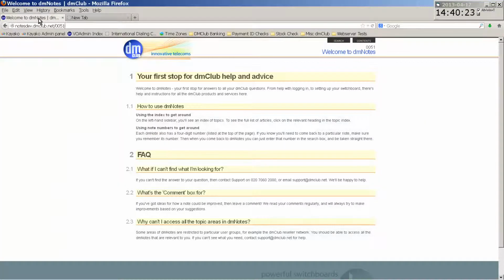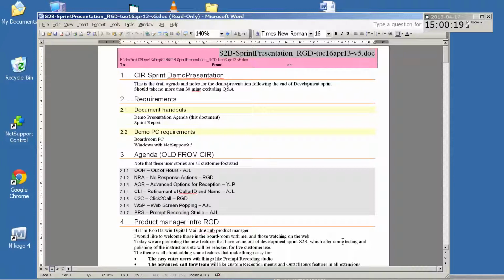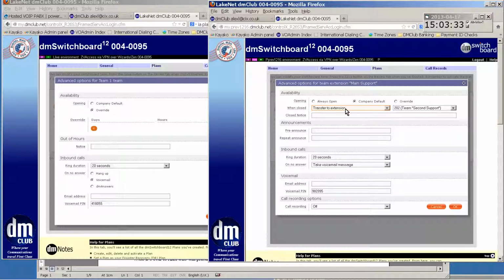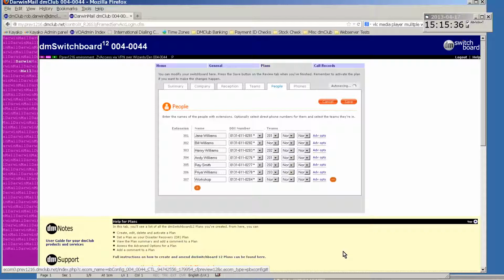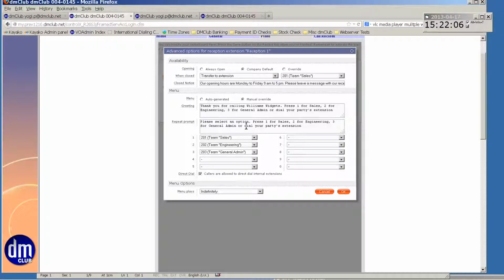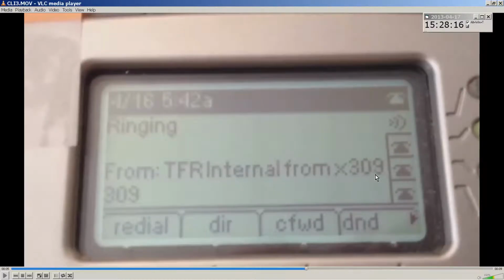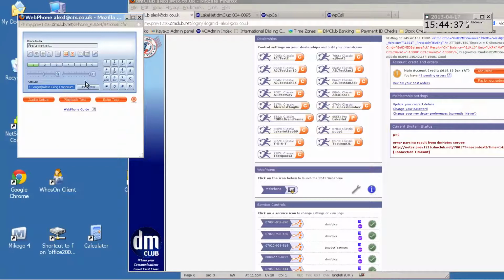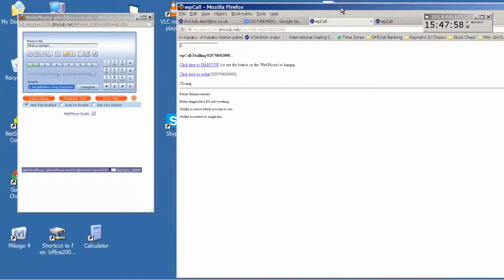WG1-S2B-SprintPresentation_17-04-2013 16-01-14-TRIMMED